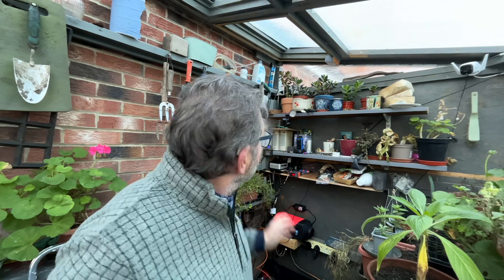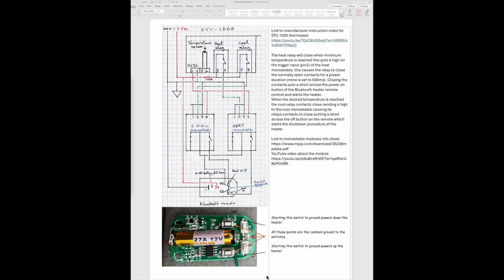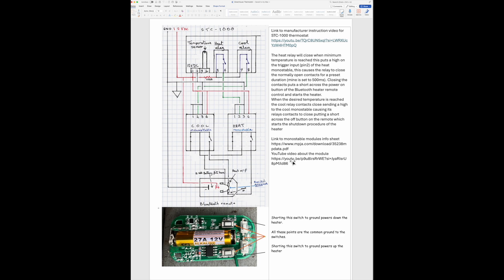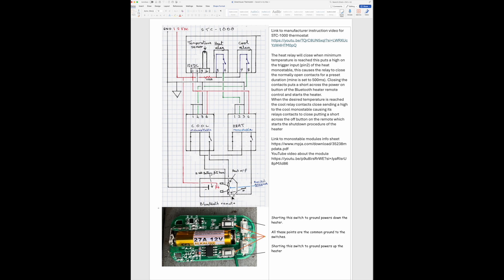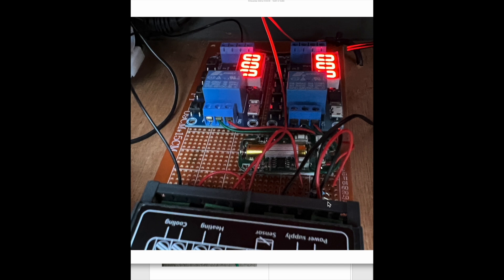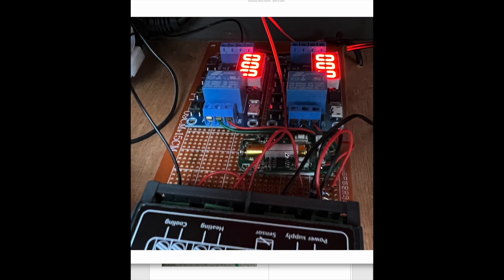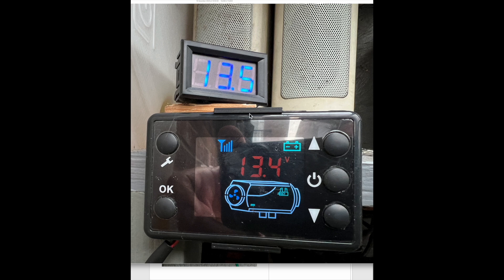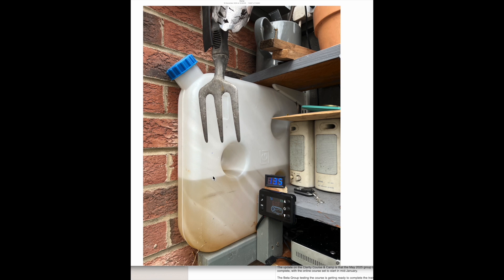DIY Chinese Diesel Heater Thermostat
Easy to source components to make a thermostat to correctly control the Chinese Diesel Heaters
STC-1000 Thermostat
Monostable Module